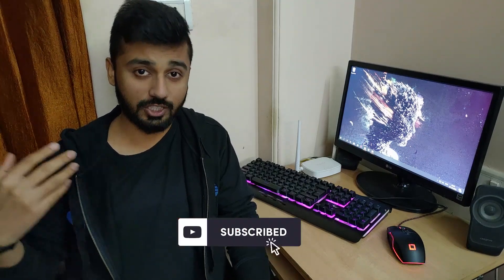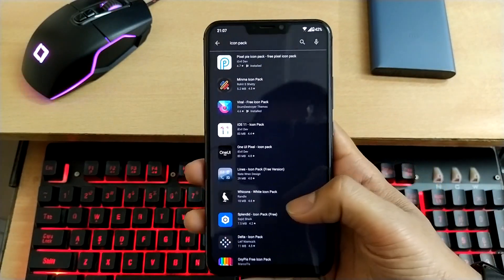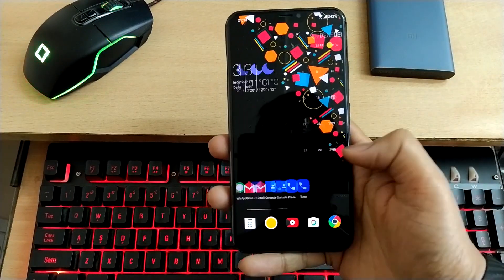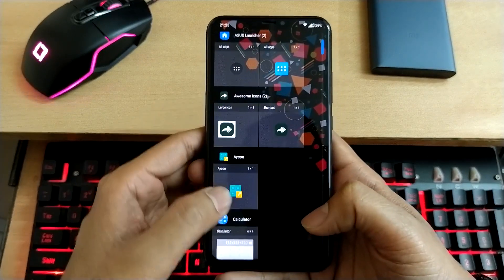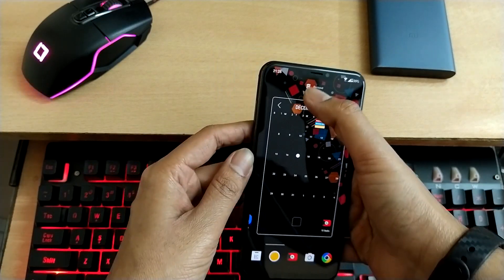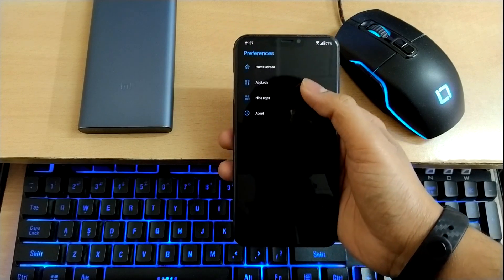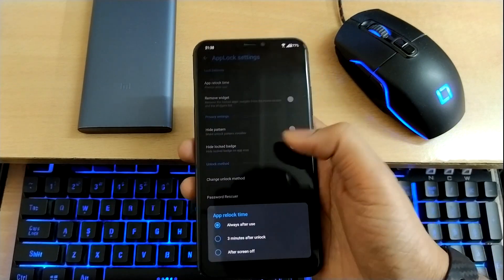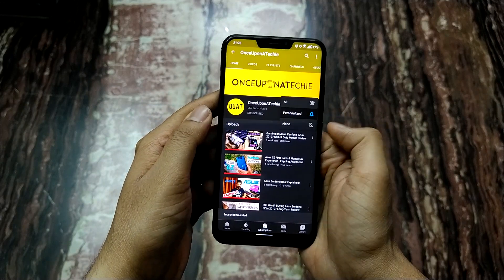How to Apply Icon Packs on ZenUI - No Launcher Required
Hey! If you want to see an in-depth review on Zenfone 5Z in 2020, here's the link to it
Public Beta 3 update Android 10 with ZenUI 6.0 on Asus Zenfone 5Z

Asus Zenfone 5Z 64GB version
Asus Zenfone 5Z 128GB version
Asus Zenfone 5Z 256GB version

Xiaomi Mi A3 4GB RAM Version
Xiaomi Mi A3 6GB RAM Version

Tripod I am using
Keyboard I am using
Mouse I am using

Asus ROG Phone II

Asus 6Z 128GB version
Asus 6Z 64GB version
Asus 6Z 256GB version

Xiaomi Mi A3 4GB RAM Version (Global)
Asus Zenfone 5Z (Global)
Asus ROG Phone II (Global)
Asus Zenfone 6 (Global)
Tripod I am using (Global)

About :
This is my video review of the ZenUI 6 on Asus Zenfone 5Z which is running on Android 10 public beta. I have tried to keep the video as short and detailed as possible.

Specifications:
It has a 6.2 inch Full HD+ IPS display.

It has the Snapdragon 845 underneath along with 6/64, 6/128 and 8/256 gigs of RAM and Internal Storage respectively.

It sports a 3,300mAh battery.

It has a 12mp rear OIS+EIS camera and a secondary 8mp 120-degree wide angle camera. It also has an 8mp selfie snapper.

It is running on ZenUI 6.0 which is based on Android 10.